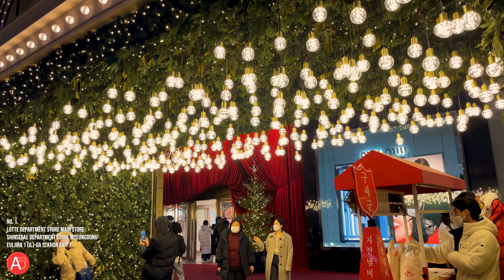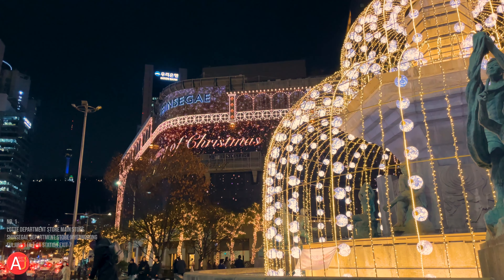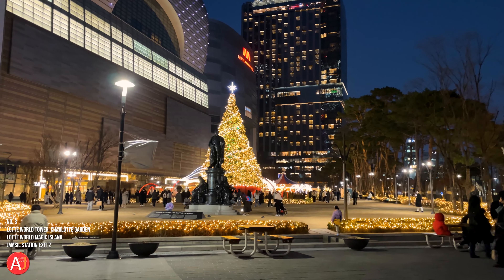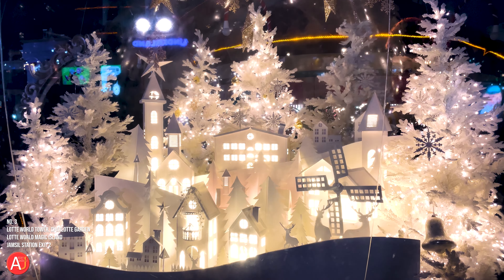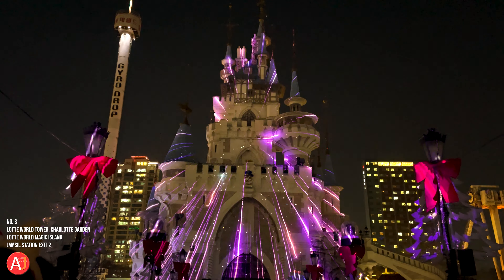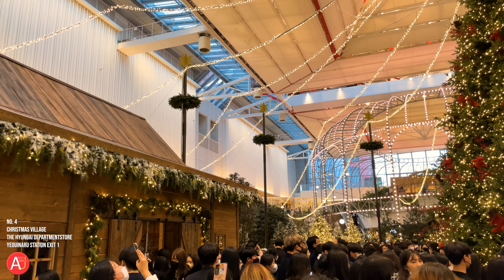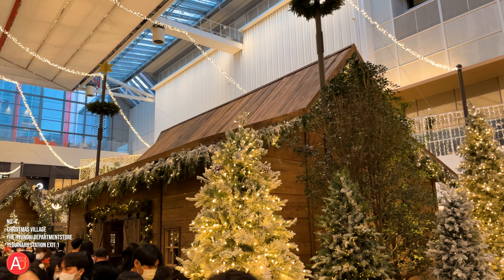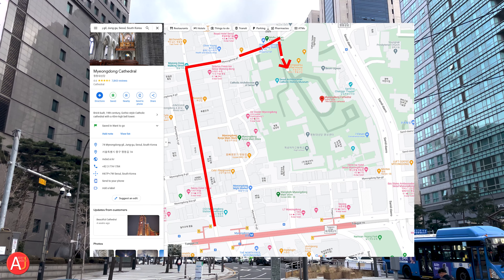【4K】 Explore Seoul in Winter: The Ultimate Guide | 冬のソウル | 冬天的首尔 | 겨울의서울 | Seúl en invierno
ENGLISH, CHINESE, JAPANESE Subtitles are Available.
What Christmas looks like in Seoul, Walking in Seoul Winter Season, Top 5 Places to visit in Seoul During Winter Season.
This Video Clips is a Complete Guide to Visit in Seoul During Winter Season. I’m about to show you, What Christmas really looks like in Seoul ? and Where to go in Seoul during November - December - January ?
I already do a lot of homework about where should we go when we visit South Korea during the end of the year and it is in this clips. All the detail will be explain in this clips. Please Enjoy !
And if you like my content, Please feel free to write down any recommend below or you can give me an any idea about next content.
クリスマスシーズンにソウルで訪れるトップ5の場所.
このビデオ クリップは、冬のシーズンにソウルを訪れるための完全なガイドです。 ソウルのクリスマスってどんな感じ？ 11月～12月～1月のソウルのどこに行く？
年末に韓国を訪問するとき、どこに行くべきかについて、私はすでに多くの宿題をしており、それはこのクリップにあります. すべての詳細は、このクリップで説明されます。 お楽しみください ！
そして、私のコンテンツが気に入ったら、お気軽に以下の推奨事項を書き留めてください。または、次のコンテンツについて何か考えを教えてください. また、いいねボタン+購読ボタンを押して、このクリップを家族や友人に共有してください。 ご清覧ありがとうございました。
圣诞节期间在首尔参观的前 5 个地方。
该视频剪辑是冬季首尔旅游的完整指南。 我要告诉你，首尔的圣诞节到底是什么样子的？ 以及 11 月至 12 月至 1 月期间在首尔去哪里？
我已经做了很多关于年底访问韩国时应该去哪里的功课，就在这个片段中。 所有细节都将在此剪辑中进行解释。 请享受 ！
如果您喜欢我的内容，请随时在下面写下任何建议，或者您可以给我关于下一个内容的任何想法。 另外，请按赞按钮 + 按订阅按钮并将此剪辑分享给您的家人和朋友。 感谢您的收看。
Google Maps Location of all the place in this clips:
1. Lotte Department Store Main Store & Shinsegae Department Store Myeongdong
2. Starfield Library, Starfield Coex Mall
3. Lotte World, Magic island & Lotte World Tower, Charlotte Garden
4. The Hyundai Seoul Department Store, Christmas Village
5. Myeongdong Cathedral, Myeongdong
I hope to see you guys on my next video ;-)
For a reference song that i use in this clips :
- We Wish You a Merry Christmas (Instrumental Jazz) - E's Jammy Jams
- Silent Night (Instrumental Jazz) - E's Jammy Jams
- Up on the Housetop (Instrumental) - E's Jammy Jams